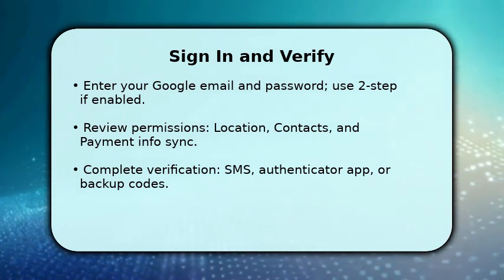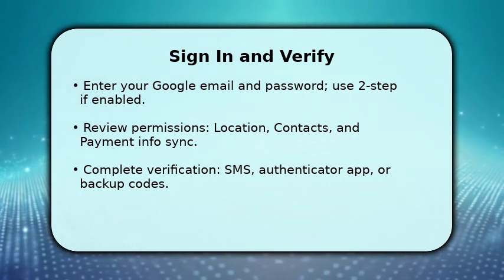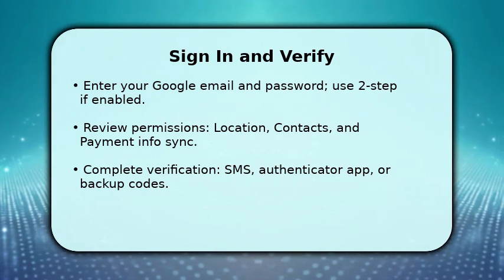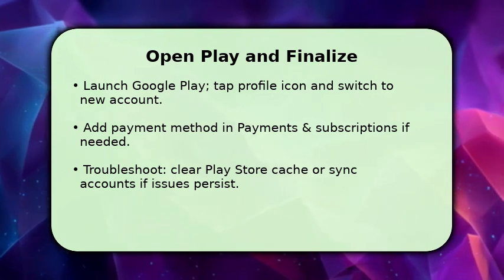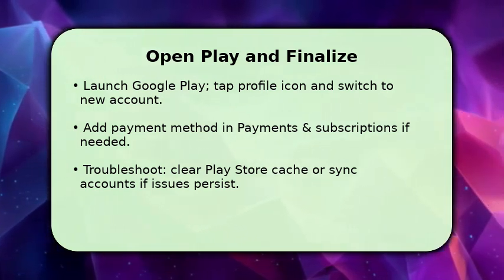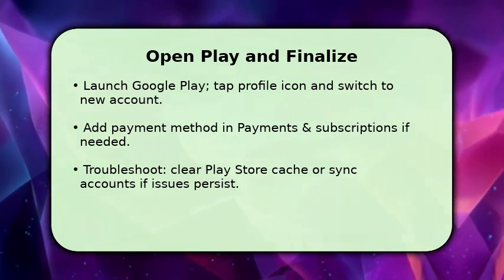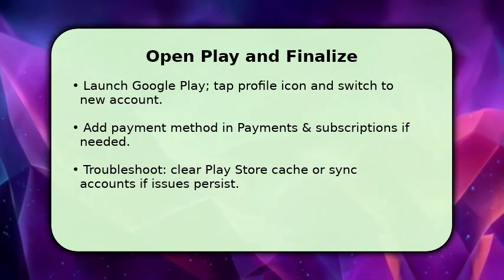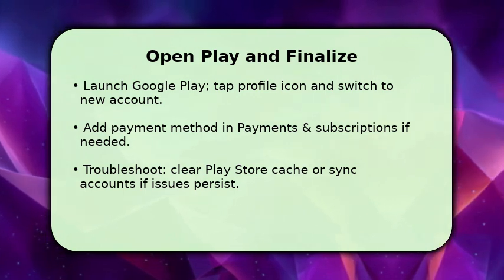How to Connect Google Account to Google Play (full Guide)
How to Connect Google Account to Google Play (full Guide) | 🔒 Surfshark VPN Deal — Stay private and secure. $1.99/mo + 3 Months Free ▸

Discover the step-by-step process of linking your Google account to Google Play for a seamless experience with apps and games. This comprehensive guide covers all you need, from initial setup to troubleshooting common issues.

Google Account,